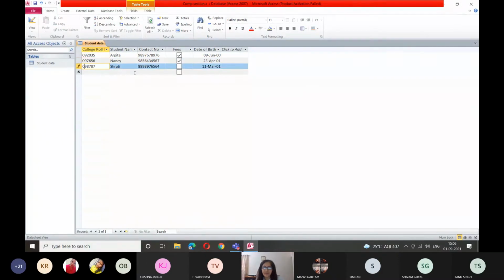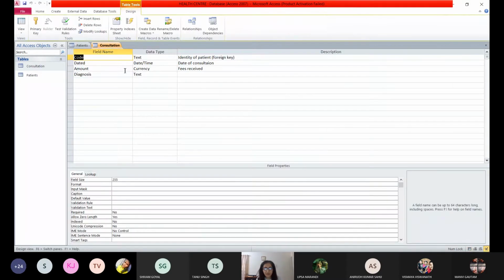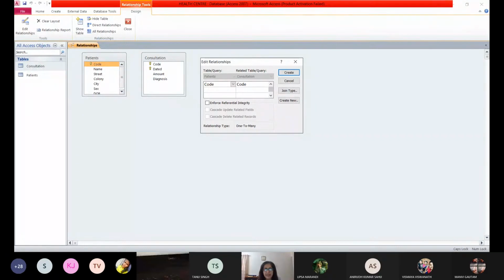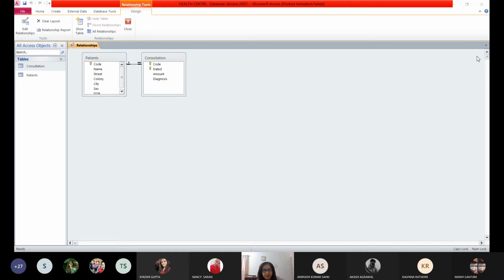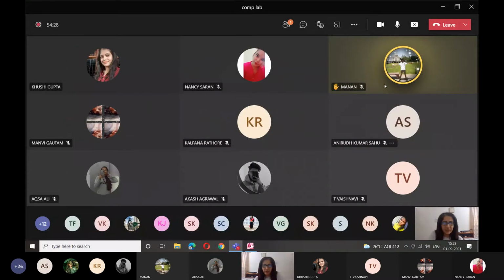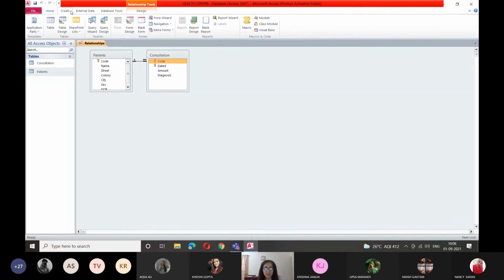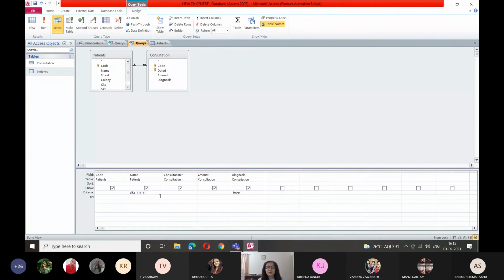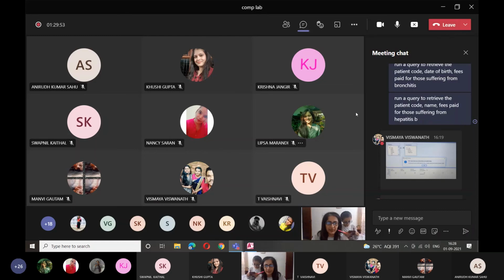comp lab 20210901 150354 Meeting Recording